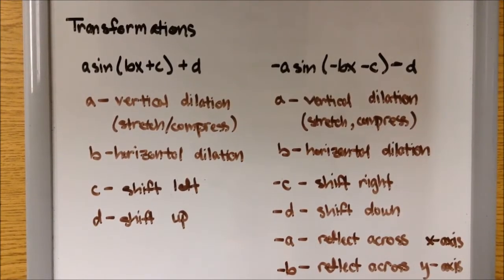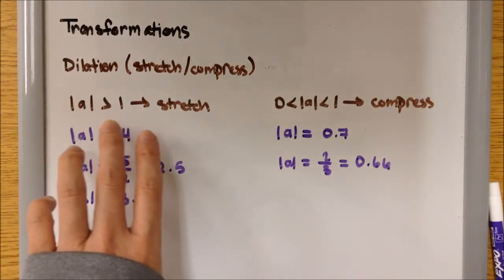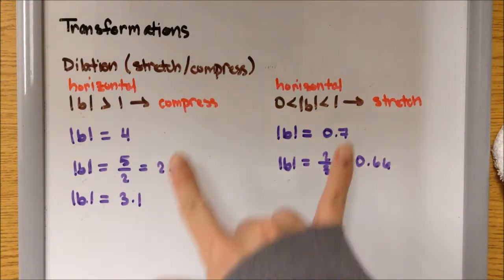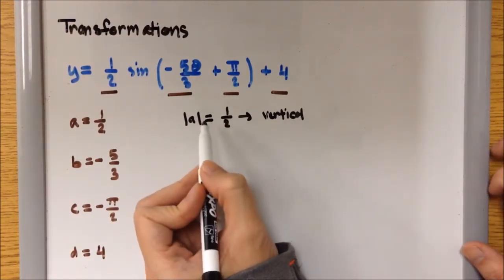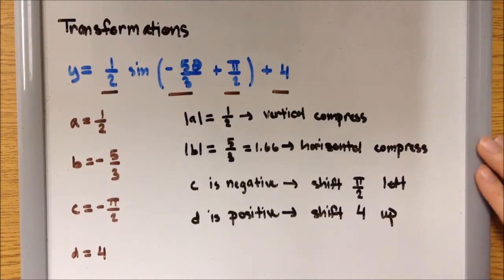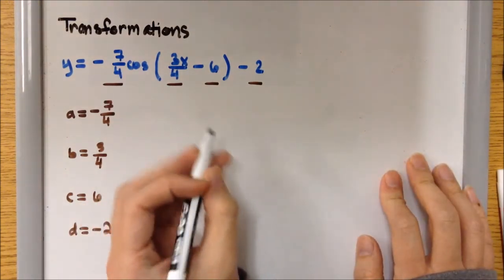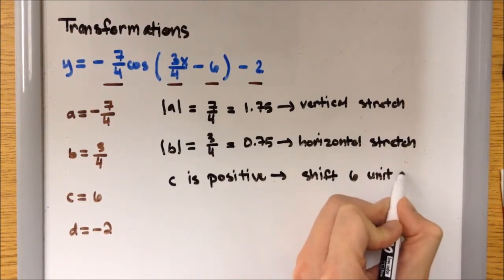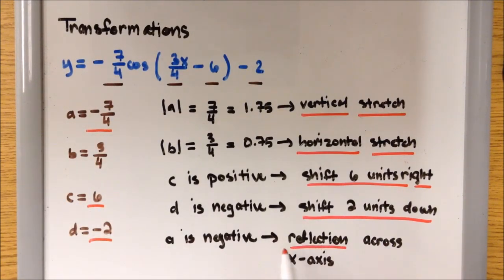4.4J Transformations of Sine and Cosine Functions Definitions & Examples